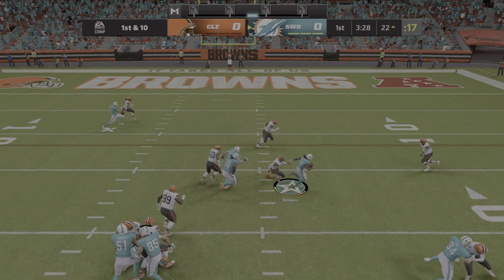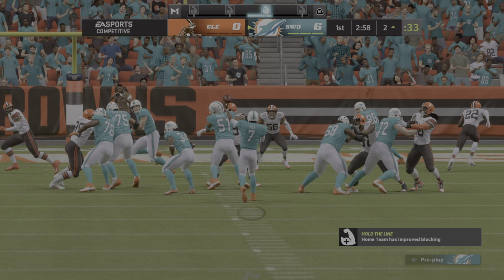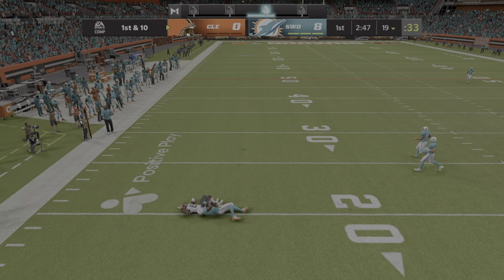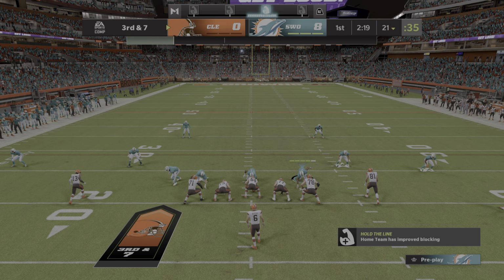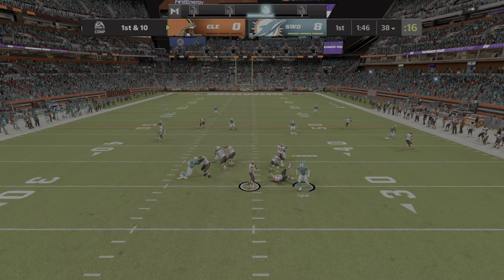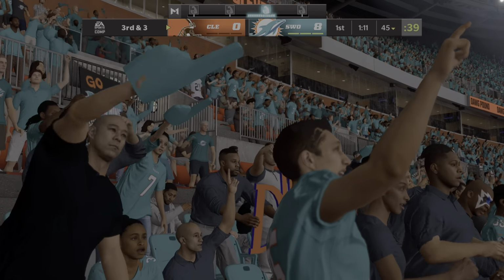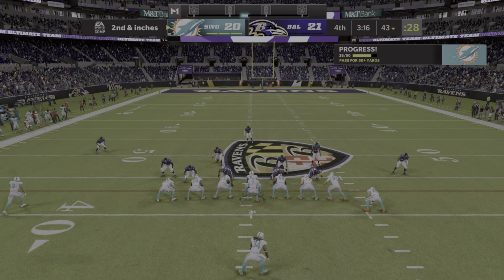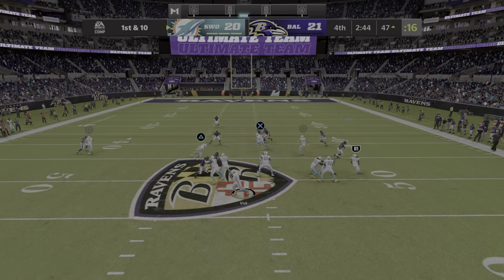Madden NFL Daily Fixins Thanksgiving 04